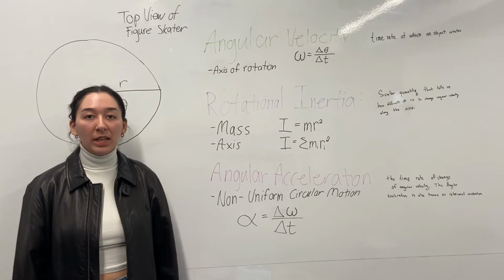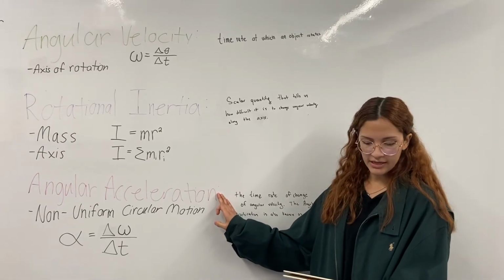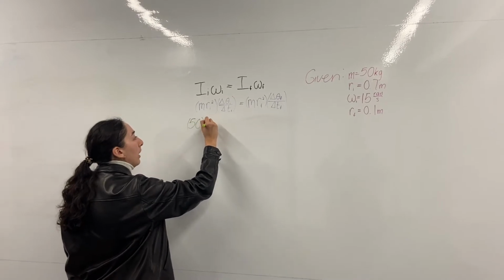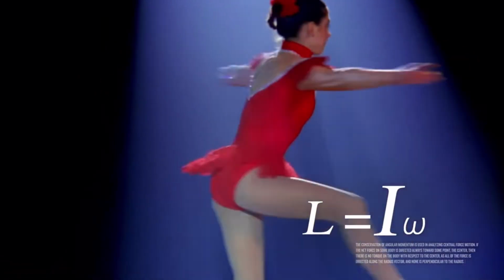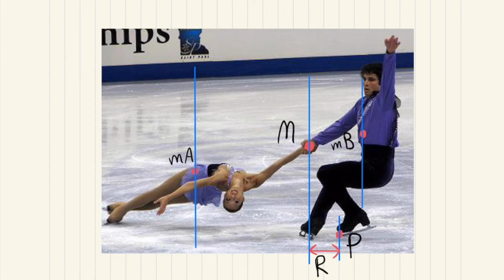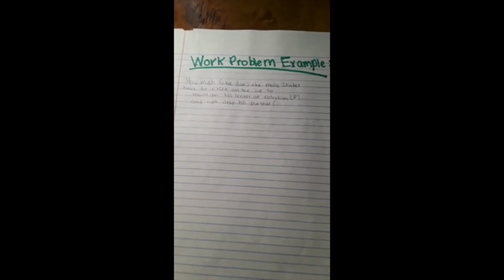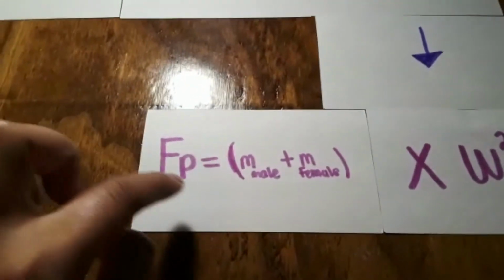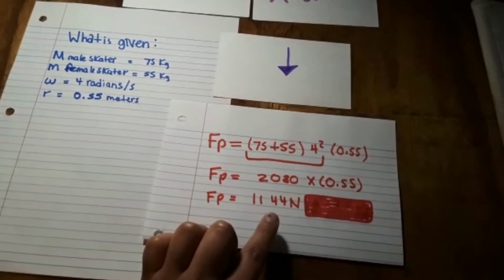Rotational Motion of Figure Skating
Phys 1401 Fall 2022, Group 3